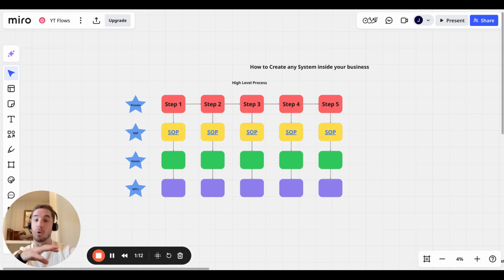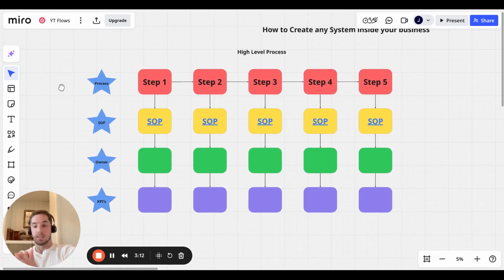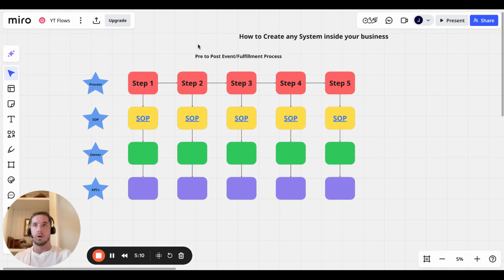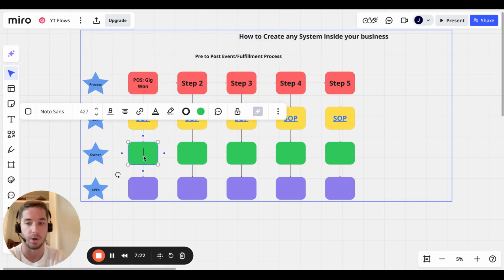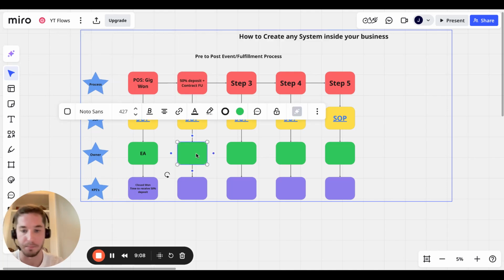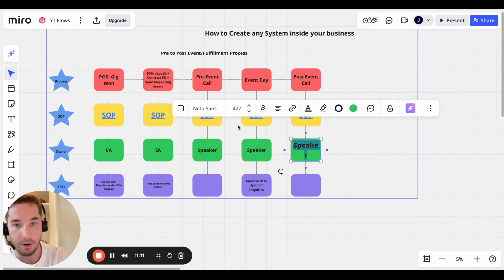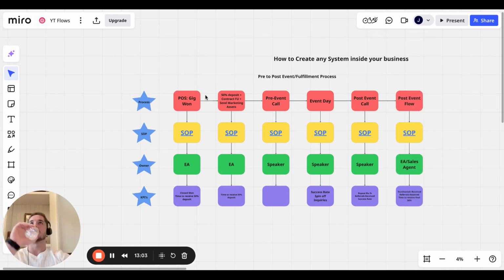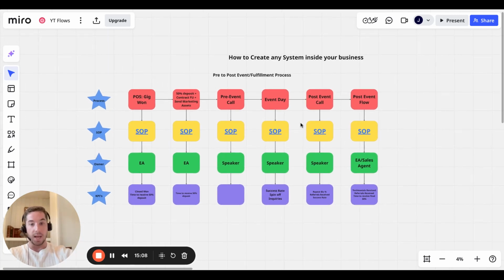The Simple Process to Build Any System in Your Speaking Business